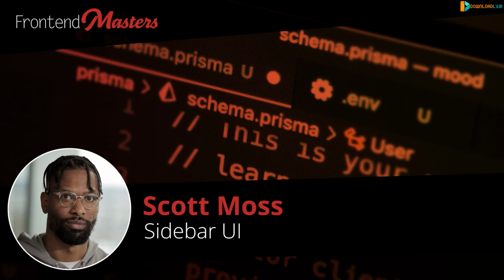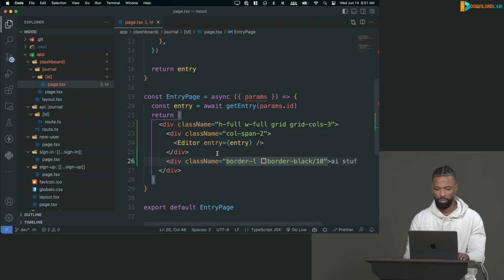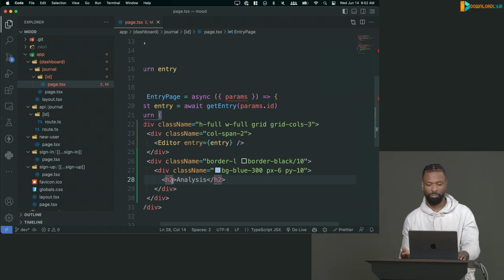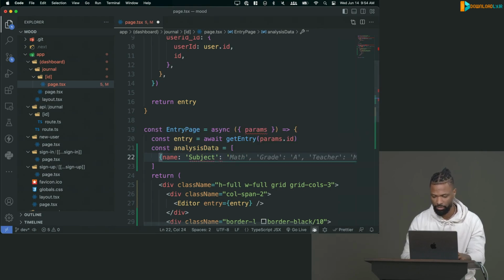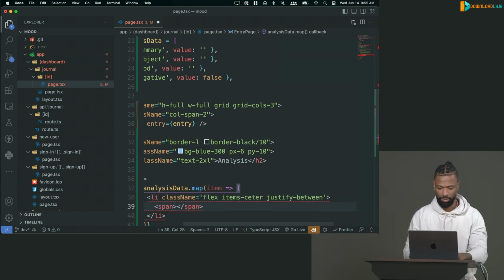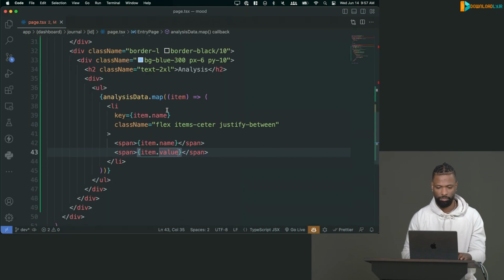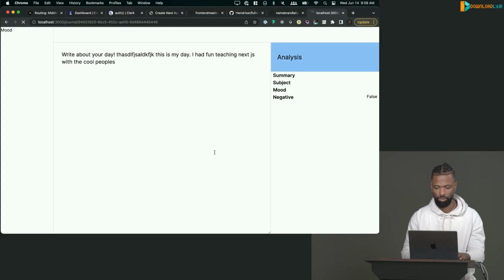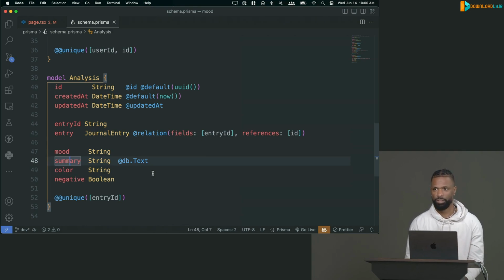25 Sidebar UI